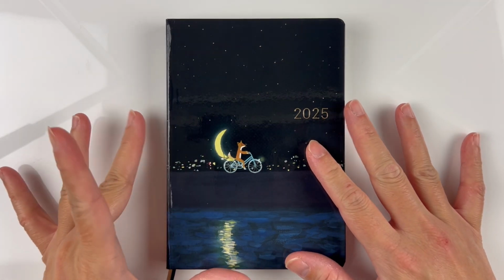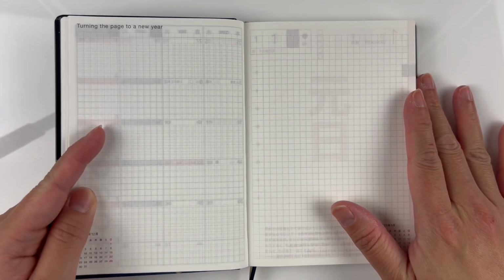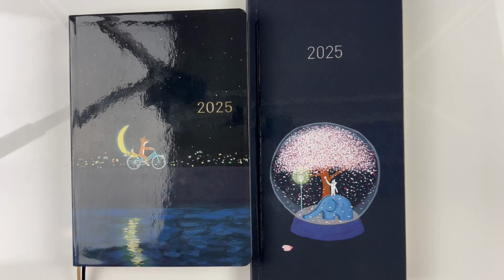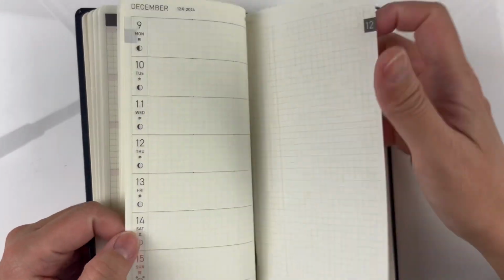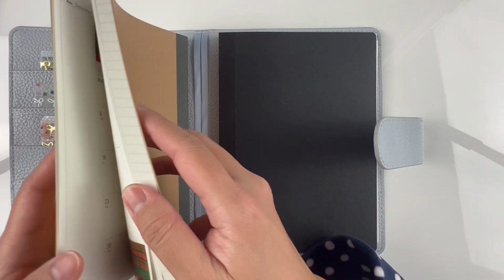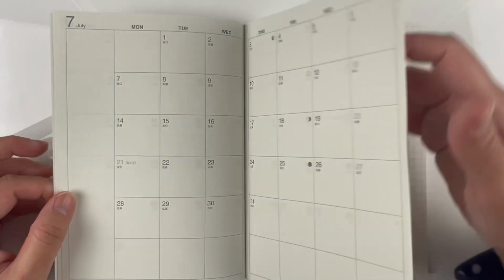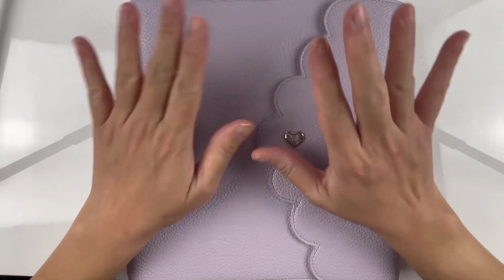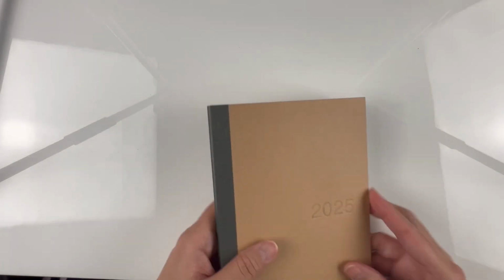2025 Planner line-up ft. Hobonichi, Muji, Aura Estelle and Sadie’s Stickers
Hello all! Welcome back to my little corner here on YouTube. Thank you for visiting and hope you enjoy the video!

Planner’s Mentioned:
Hobonichi A6
Hobonichi Weeks
Aura Estelle
Muji 2025 Horizontal Planner
Sadie’s Sticker’s A5 Wide Inserts